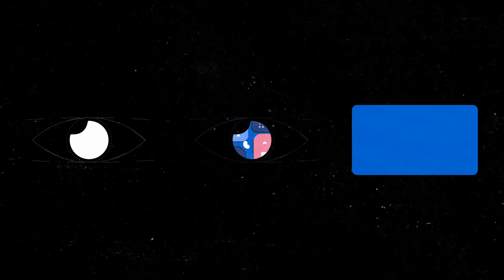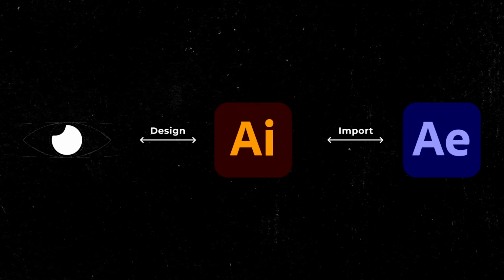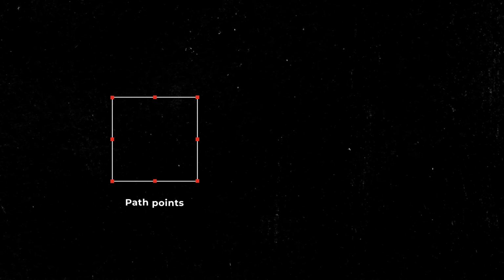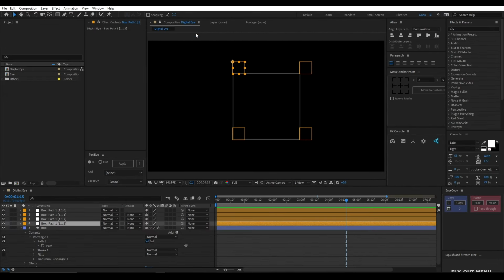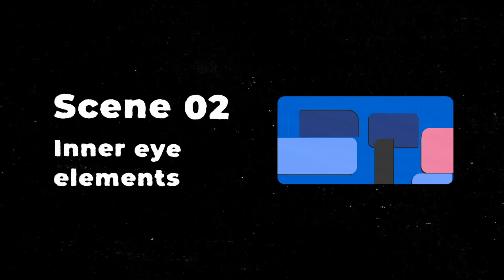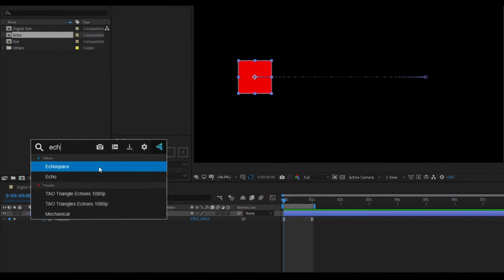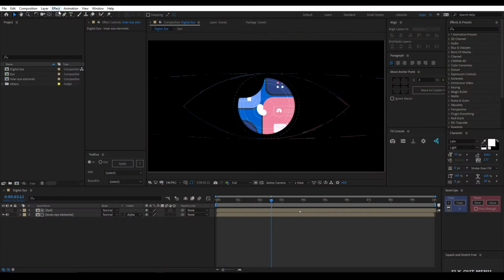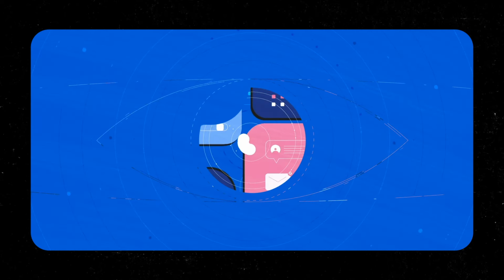Create stunning motion graphics digital eye animation in after effects (No Plugins)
Learn how to create a stunning digital eye animation in Adobe After Effects with this easy-to-follow motion graphics tutorial!
Perfect for beginners, this guide uses only built-in tools – no plugins needed."

What the tutorial covers. 👇👇
shape layers, path animation, null object controllers, echo effect, alpha mattes, precomps, background design.
Mentioned the beginner-friendly approach and the inclusion of specific tips.
In this comprehensive After Effects tutorial, discover the step-by-step process for designing and animating a captivating 2D digital eye. We'll cover creating eye shapes, animating paths efficiently using the 'Create Nulls From Path' feature for precise control, and achieving a cool elastic motion trail with the Echo effect.
Learn how to structure your project using precomps and combine elements using Alpha Mattes (Track Mattes).
We also dive into creating a textured background to complete the scene. Follow along with practical tips shared throughout the video to enhance your motion design workflow in After Effects.

TIMESTAMPS:
[00:00] Intro & Project Overview
[00:43] Project Structure: Eye, Inner Elements, Background
[00:50] Scene 1: Creating the Eye Shape
[01:07] Tip 1: Using Illustrator Shapes
[01:33] Animating the Eye (Path Animation)
[01:40] Tip 2: Controlling Paths with Nulls (Create Nulls From Path)
[02:28] Scene 2: Inner Eye Elements (Placeholder Concept)
[02:45] Achieving Elastic Effect (Position Animation & Echo)
[02:52] Tip 3: Echo Effect Explained
[03:09] Combining Eye & Inner Elements (Alpha Matte)
[03:21] Scene 3: Creating the Background
[03:46] Final Output & Conclusion
[03:56] Call to Action

You gonna learn👇

what is motion graphics?
what are motion graphics?
how to make eye animation in after effects?
how to create 2d animation in After Effects?
digital animation
Learn step by step process